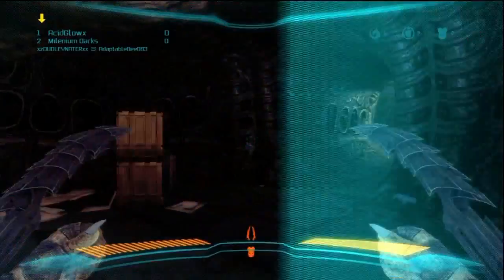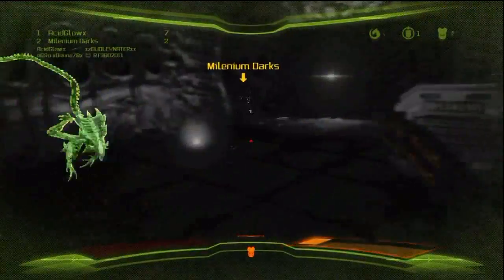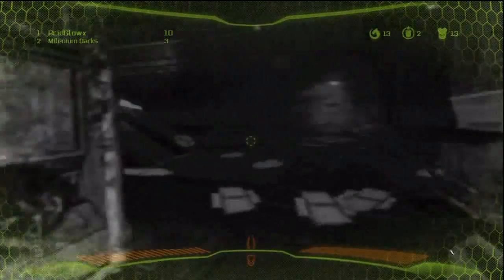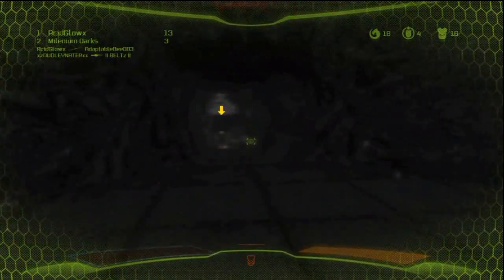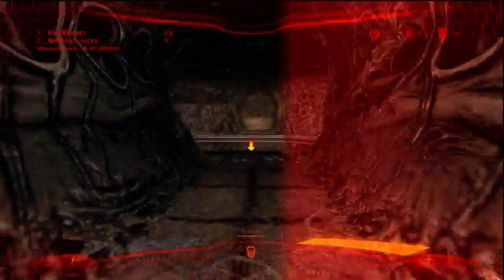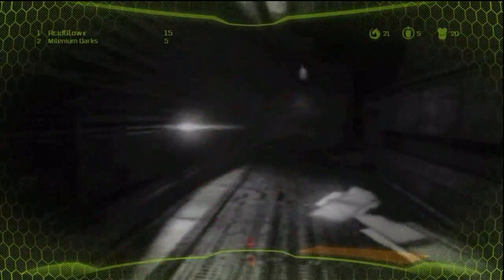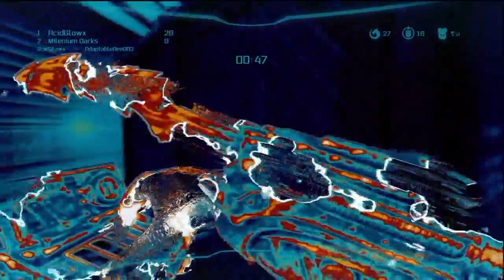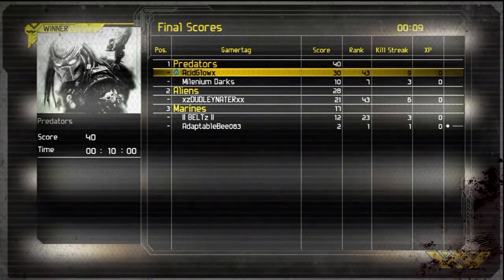AVP Trivia #1 - Random Commentary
AcidGlow playing AvP3 Online on XBox 360.
Aliens vs Predator 3 Online Multiplayer Match 716

Machinima Network Partner